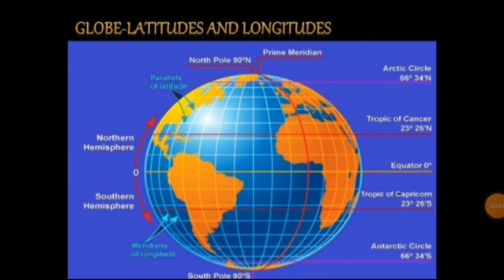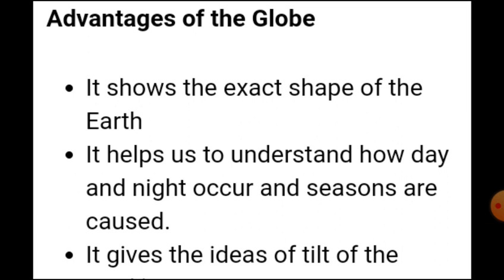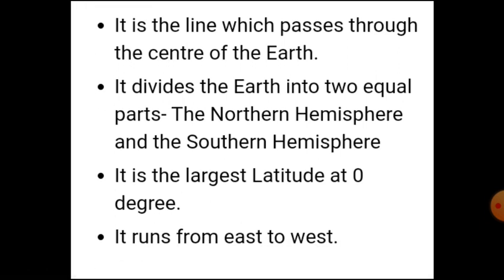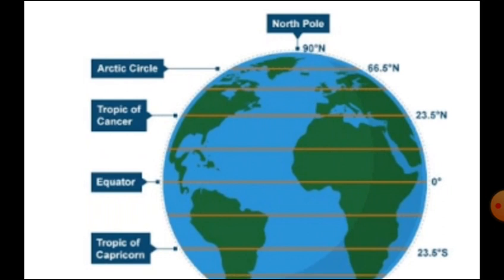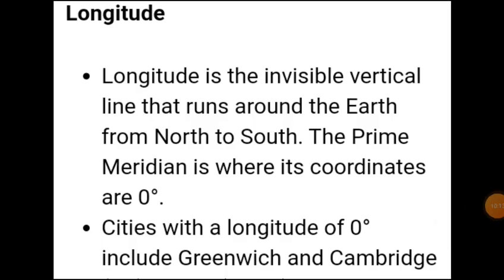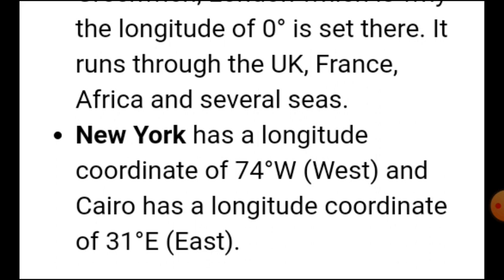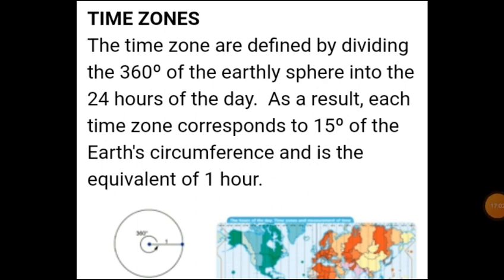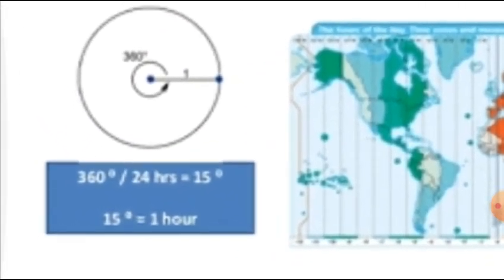Class6th Geography ch2 globe latitudes and longitude